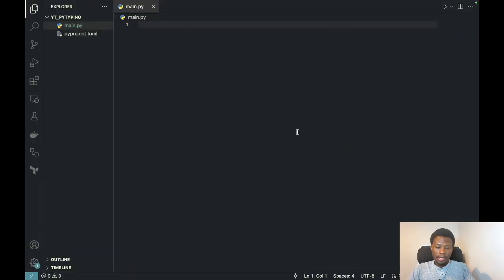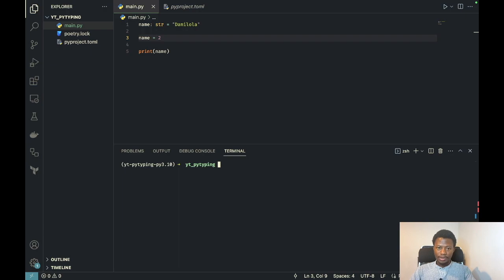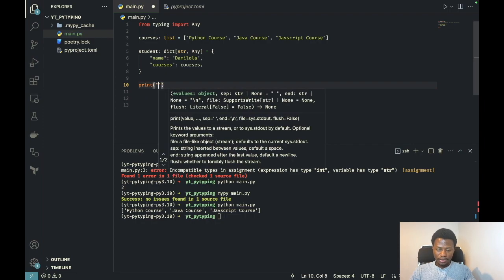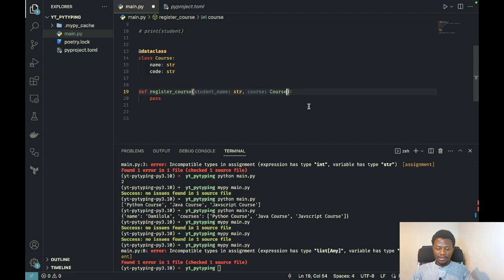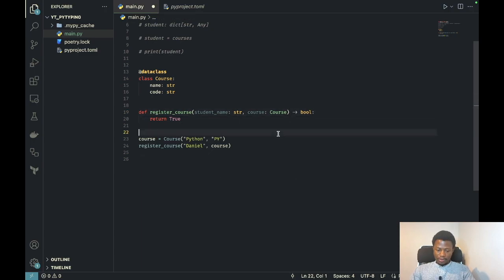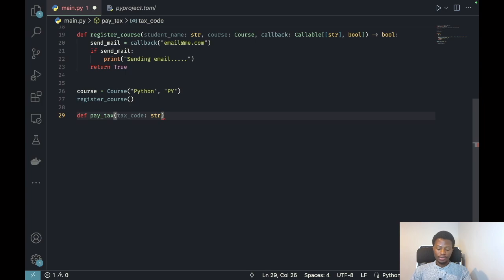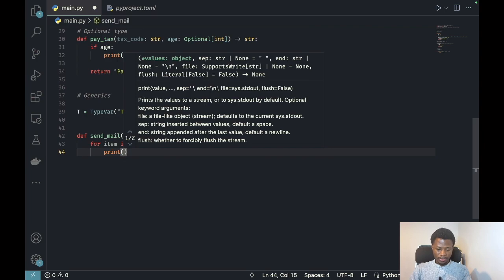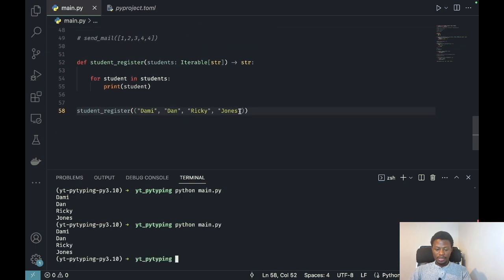Type Hinting/Annotation In Python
In this tutorial, I explain how you can get started and take advantage of using Python Type Hinting/Annotation module and static code analysis Mypy in making your Python code more type safe

Threads Username: horiyomiii